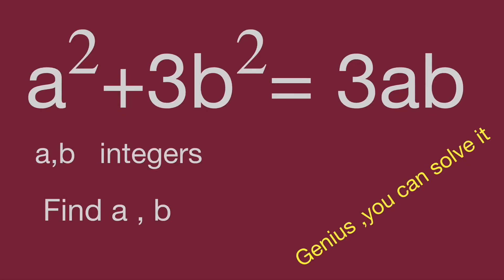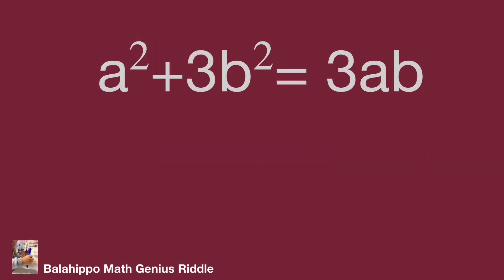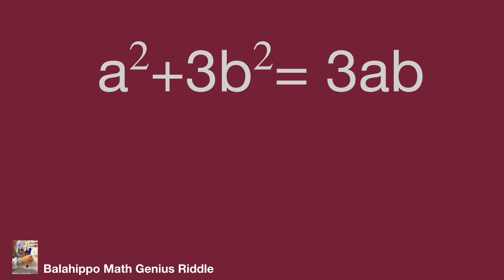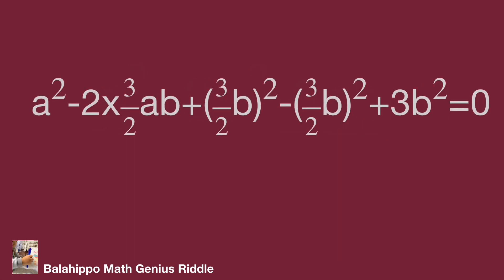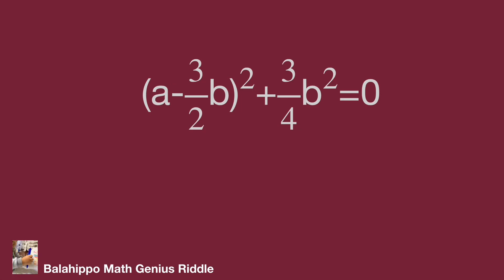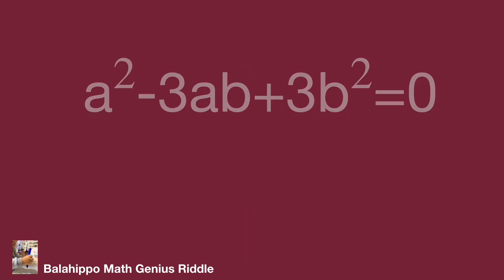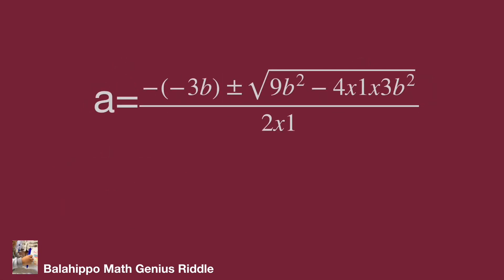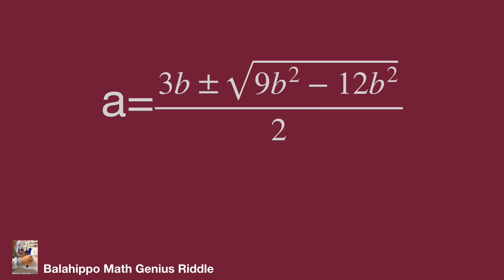math exercise,a^2+3b^2=3ab,Math Olympiad,algebra problems,mathtrick,nice equation,mathskills.mathman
nice algebra problem
# Mathematik
môn Toán
rompecabezas de números mágicos
math games